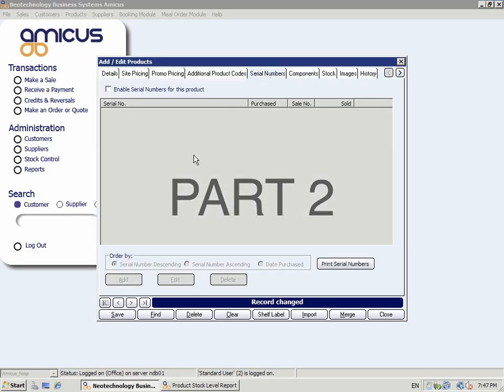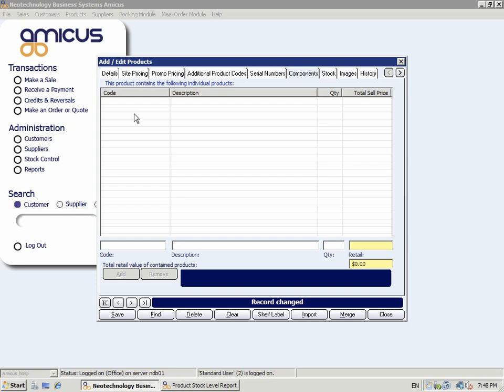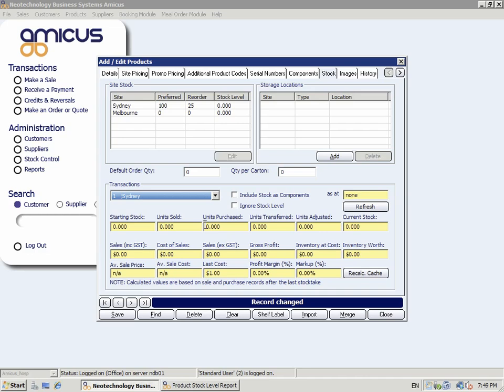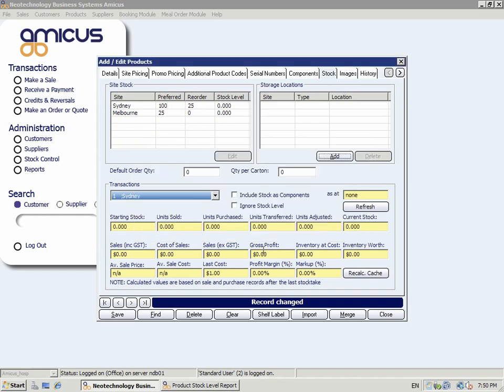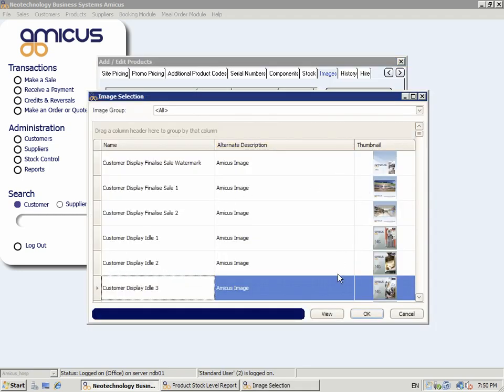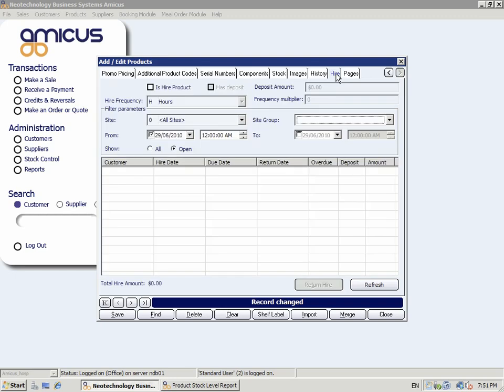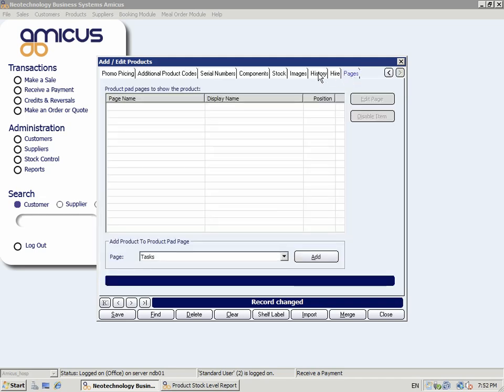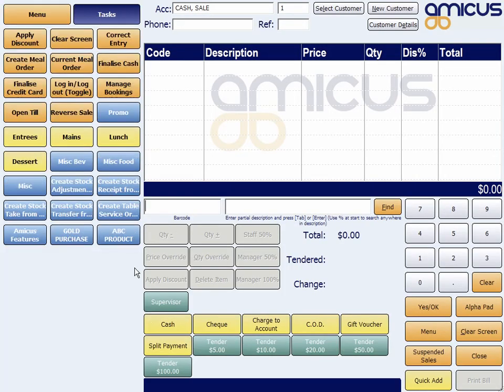Basic Product Management in Amicus POS Part 2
This demo runs through how products are entered into Amicus POS including a number of additional options like images, adding it to the sale screen as a button, using additional product codes (like barcodes), how products can be components (for recipes and the like), serial number tracking, storage locations/bins/isles, stock levels, reorder levels, product history and more.

Amicus POS is a modular Point of Sale and Business Management System and is suitable for all kinds of businesses in industries like:

* Retail
* Cafes
* Restaurants
* Bars / Pubs / Clubs
* Supermarkets
* Fruit and Vegetable Grocers
* Nurseries
* Bottleshops / Liquor Stores
* Wholesale
* Fuel (full pump integration)

Amicus POS is the most feature rich, flexible and scaleable point of sale solution on the market, see what Amicus POS can do for your business.

Amicus includes features like:
* Touchscreen Point of Sale Processing - the most flexible and easy to use available.
* Price Management - the most flexible on the market, including multi-buys (buy this, get that), stepped multi-buys (buy any 2 for $x, 5 for $y), time-slot pricing (lunch price, dinner price), customer pricing, price rules, volume pricing and a host of others.
* Multi-site (aka business unit/revenue center) management. Amicus is the most Operations focused Enterprise Resource Management application on the market.
* Inventory Management - the most extensive in class, designed at core for multi-site enterprises.
* Promotion Management - Amicus has flexible options for increasing your revenue through promotion

To find out more about what features amicus includes please view our

Amicus is developed by Neotechnology Business Systems, a premier provider of Point of Sale solutions to the Australian and Asia Pacific market since 1996. Neotechnology is interested in developing partner relationships with resellers of Point of Sale software, equipment and services or business service providers who are interested in moving into the Point of Sale market. Amicus supports foreign currencies and can be configured to suit most tax requirements.